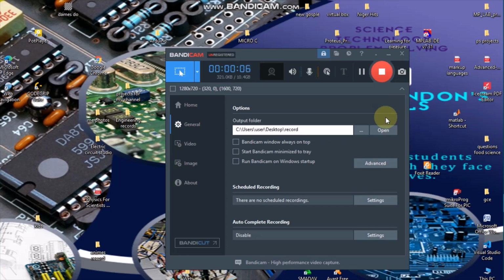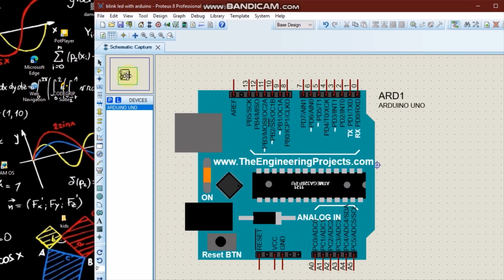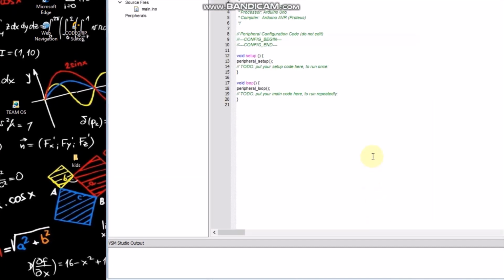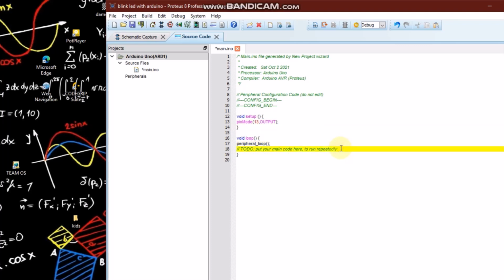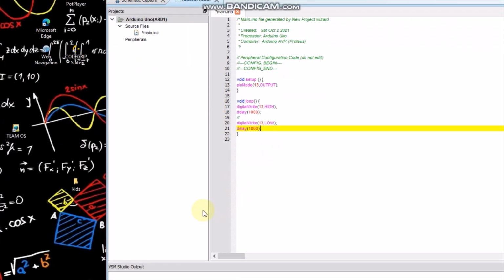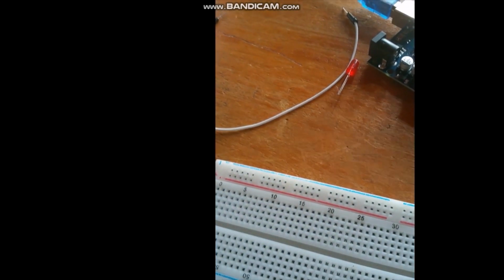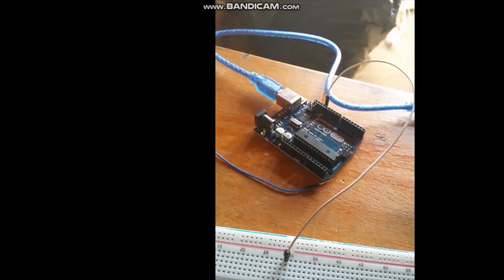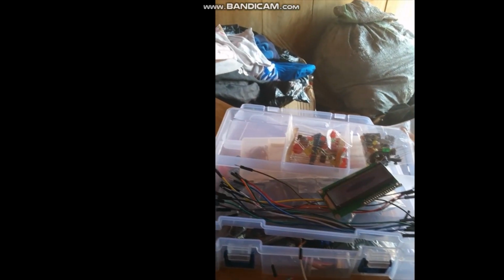Arduino for beginners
Download arduino libraries and install them on proteus. Build a basic schematic and simulate arduino on proteus. Build the project on breadboard.